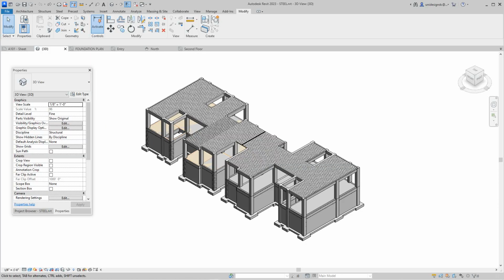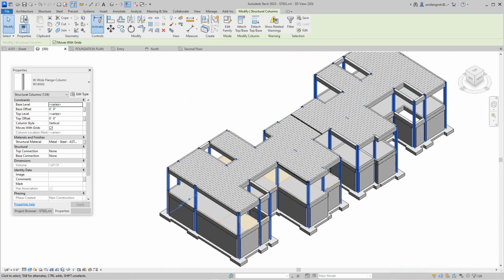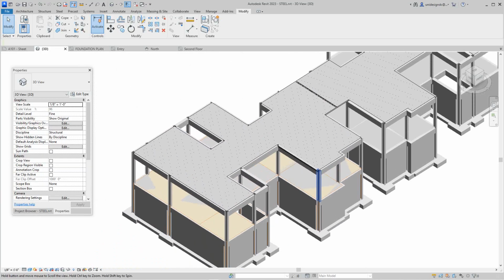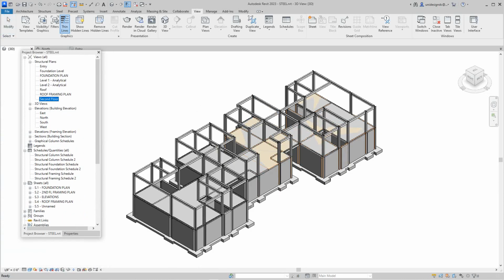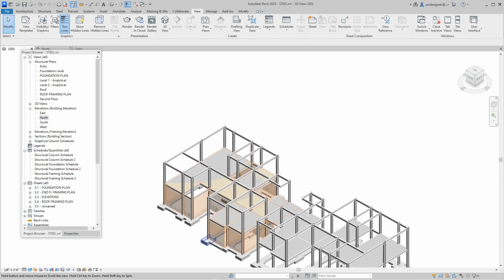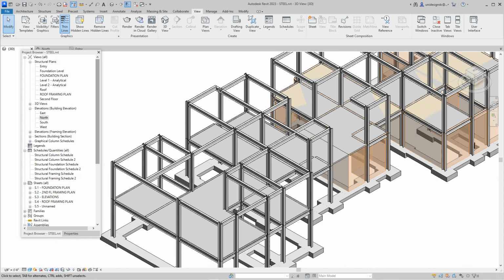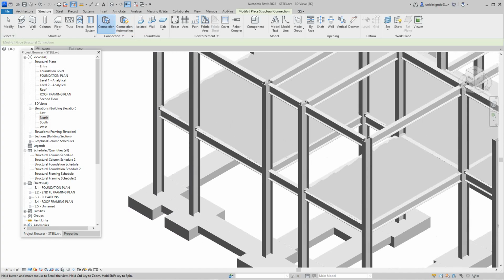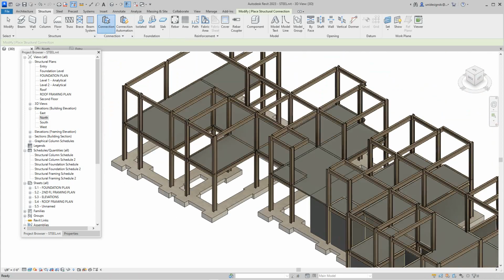Revit Structure Steel Columns and Beams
How to create Steel Columns and Beams from concrete Columns and beams  in Revit